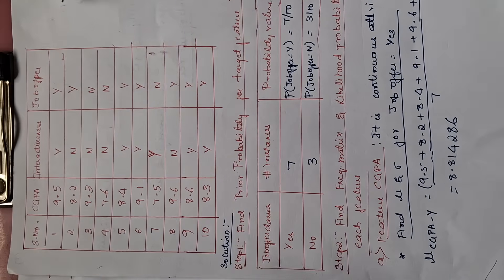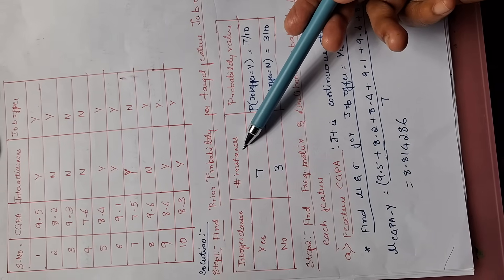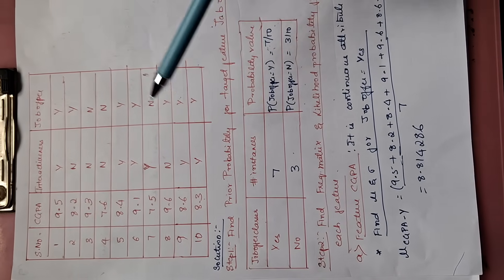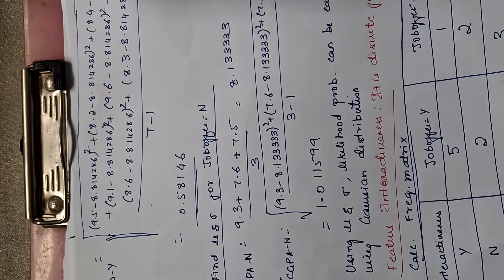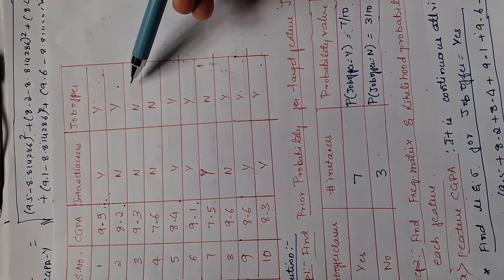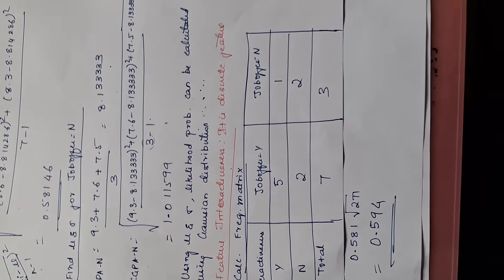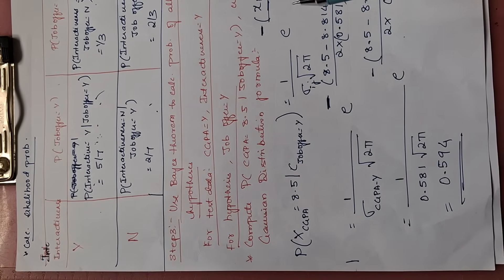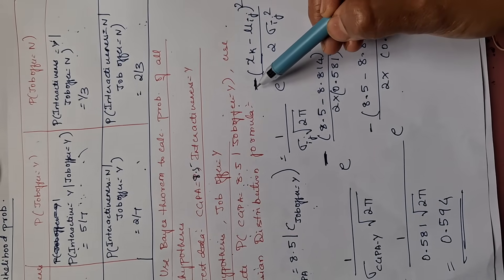Lecture 84: Problem on Naive Bayes for Continuous Attributes-2|naivebayes | BCM601|BDS602|BCS602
Problem on Naive Bayes for Continuous Attribute
Question: Assess students performance using Naive Byes algorithm for continuous attribute Predict whether student gets job offer or not. Training dataset T consists of 10 data instances with attributes CGPA and Interactiveness. Target variable is job offer which is classified as Yes or No. Predict whether student with CGPA 8.5 and Interactiveness as Yes , will get Job offer or not.

I have redone to verify the doubts students had .